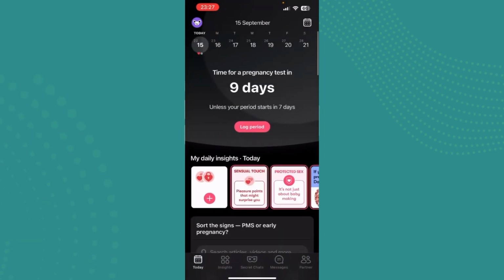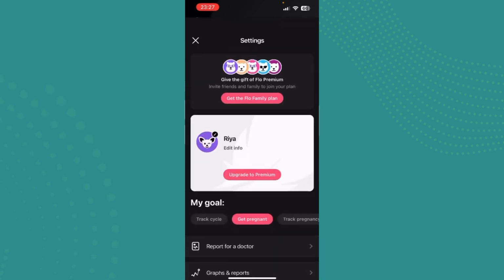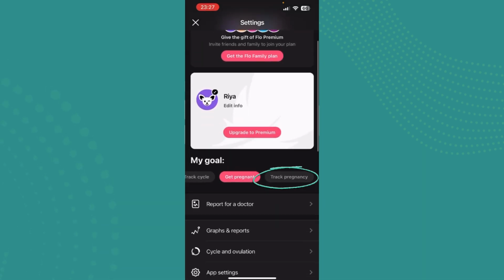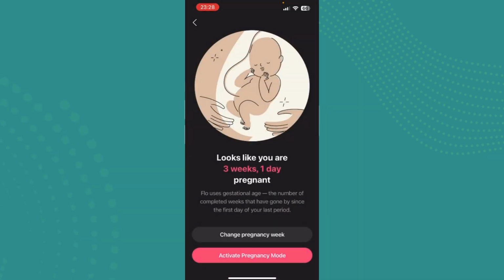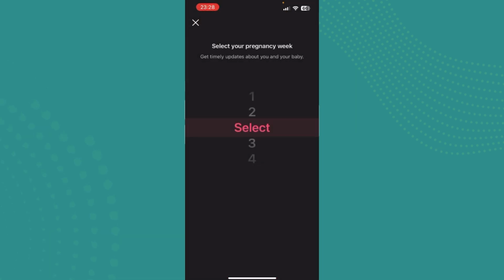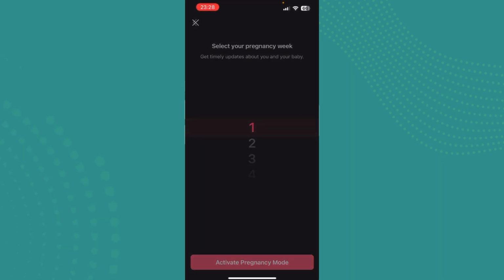How to Edit Gestational Date on Flo App (2024)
Need to adjust your due date on the Flo app? This video will guide you through the simple steps to edit your gestational date. Whether you need to make a small adjustment or a significant change, this tutorial will help you accurately track your pregnancy journey.